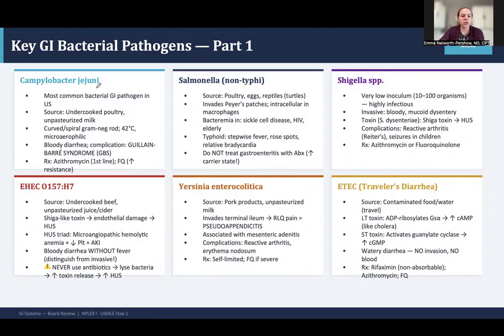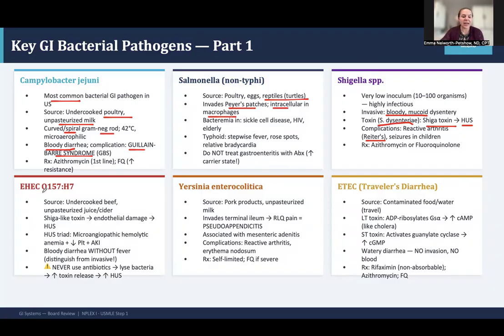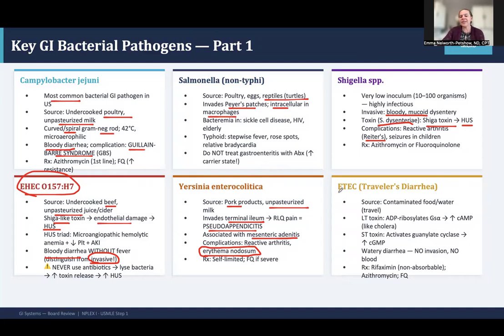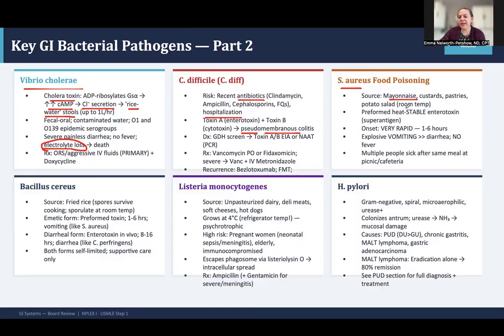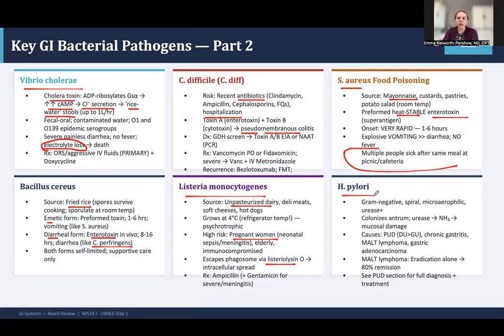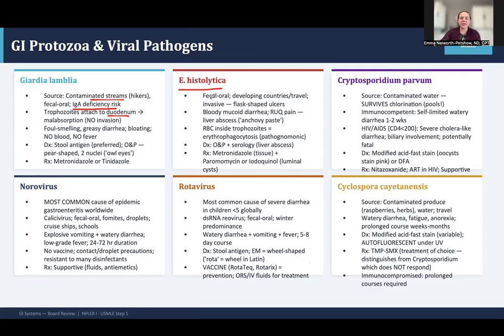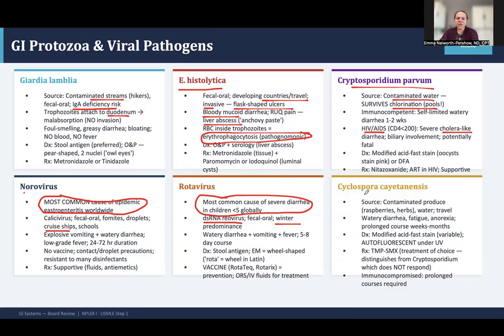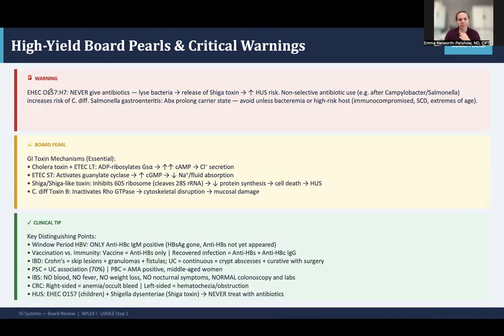Gastrointestinal System Microbiology